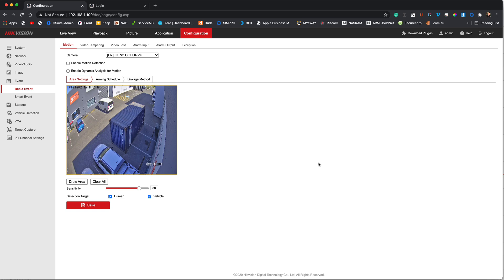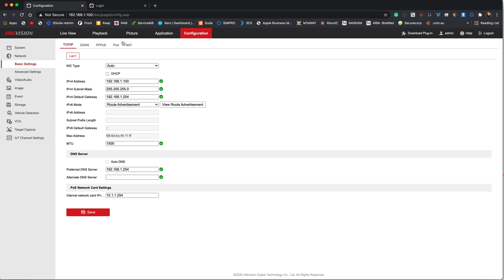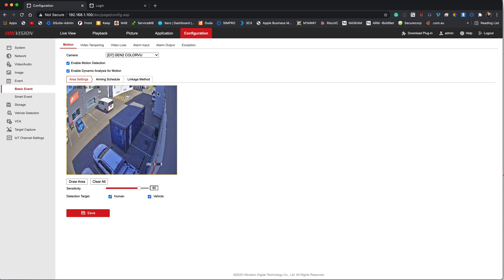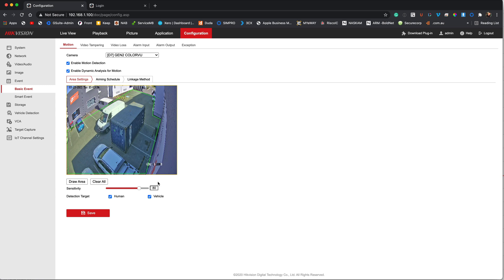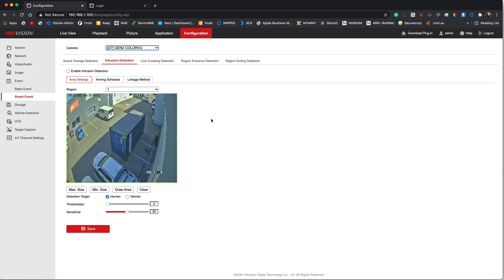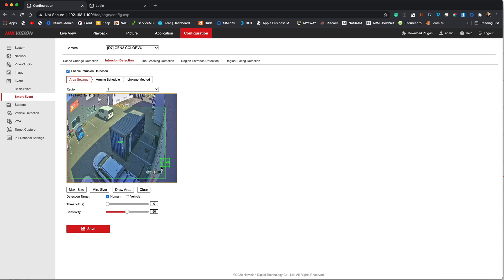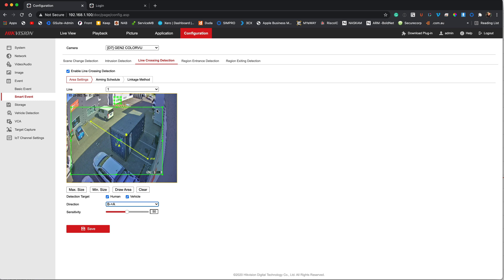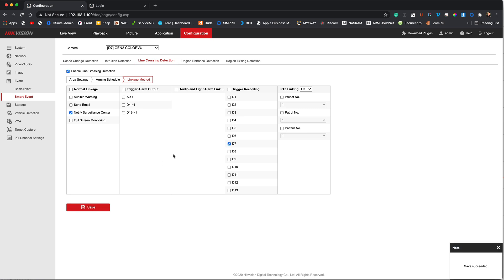How to set up motion & smart events on your Gen2 Hikvision Cameras | Security Perth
In this video, we show you how to set up motion & smart events on your Gen2 Hikvision Cameras.

Gen 2 cameras by Hikvision have done away with the red motion detection blocks and have also introduced Target detection.  Target detection enables you to filter out events that are human or vehicles.

We also show the best practice for setting the linkage method for your cameras.